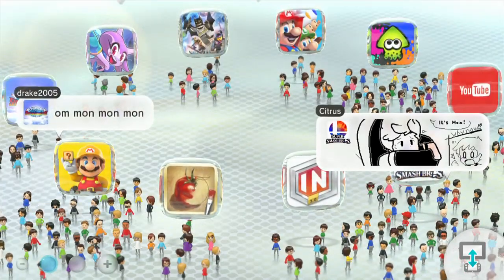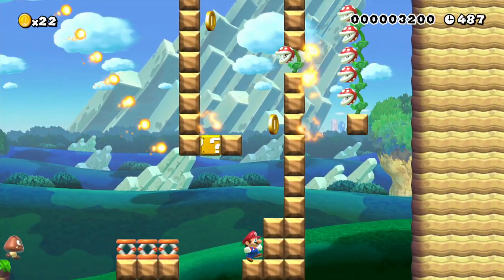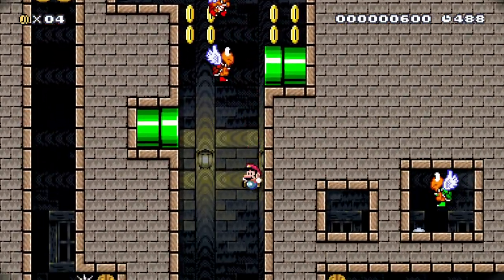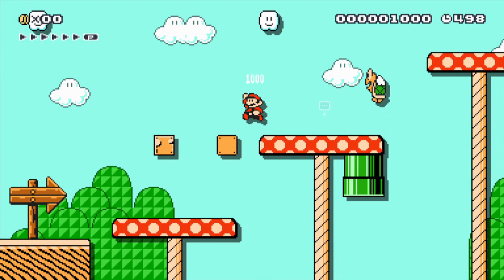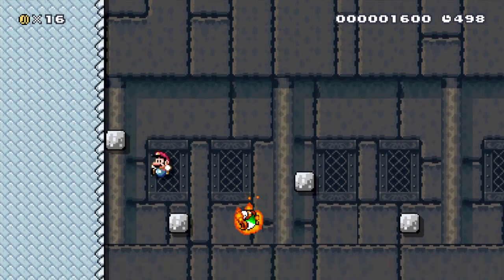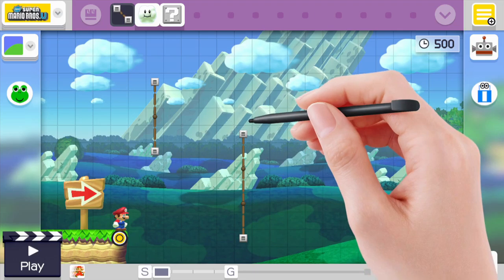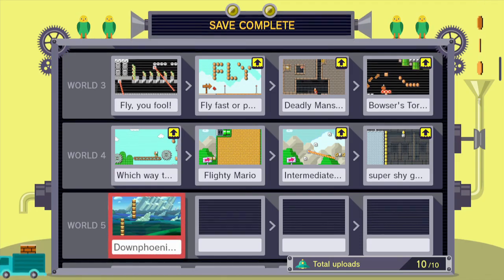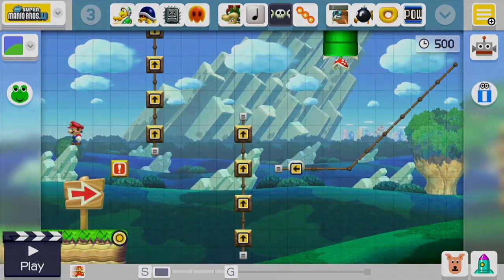Super Mario Maker - Showing off my levels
If you want to share any levels with me, just post the code in the comments. I show you several of my Super Mario Maker levels. Give me some stars so I can make some more, better levels available for you guys. And be nice to your fellow Mario Maker community and give them a star if you thought it was a good level.

Easy Level for Toddlers
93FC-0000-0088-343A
Run and Right
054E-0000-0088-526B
Leap of Faith and Fire Plants
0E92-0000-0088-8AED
Spiney Panic
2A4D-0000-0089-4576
Fly Fast or Perish
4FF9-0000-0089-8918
Deadly Mansion
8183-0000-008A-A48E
Bowser's Torture Chamber
27FC-0000-008D-4FC7
Which way to go? 4 Paths to take
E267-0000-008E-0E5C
Intermediate Level for Tweens
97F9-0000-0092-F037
Super Shy Guy Gaming Challenge
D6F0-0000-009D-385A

Connect and chat with me!